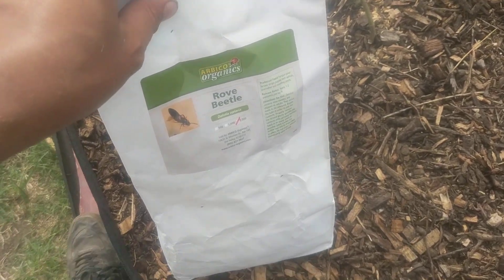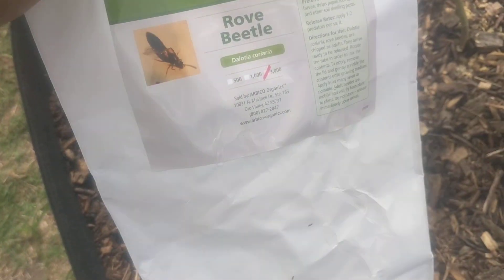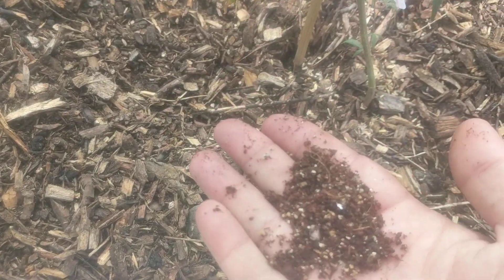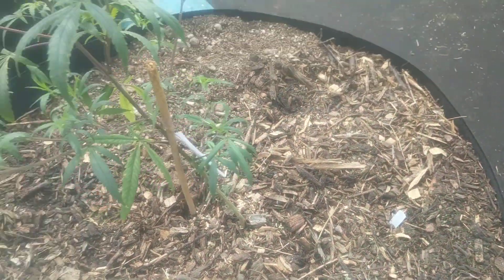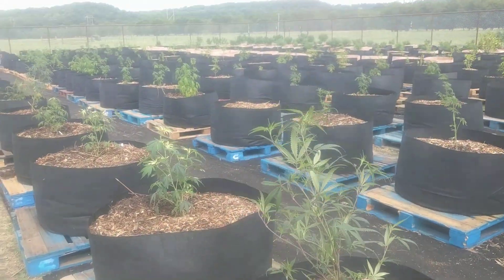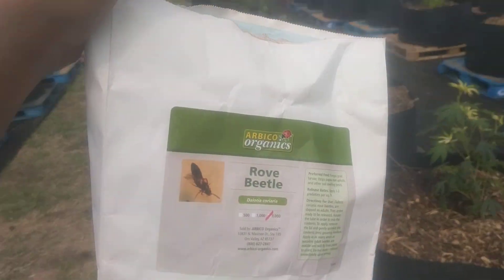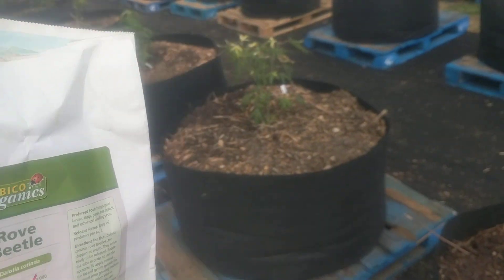How To: Pest Control - Rove Beetles (Dolotia Coriaria)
Rover Beetles or Dolotia coriaria are a great insect predator for root insects and other garden pets in and near the soil.